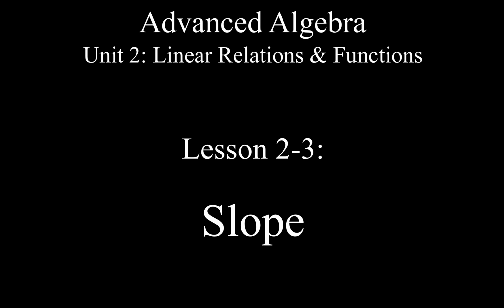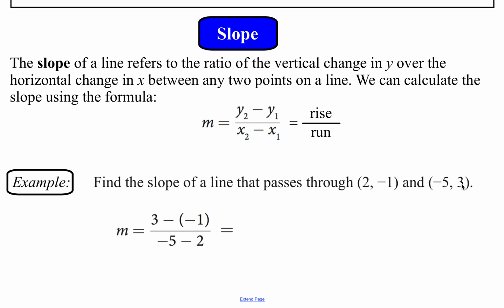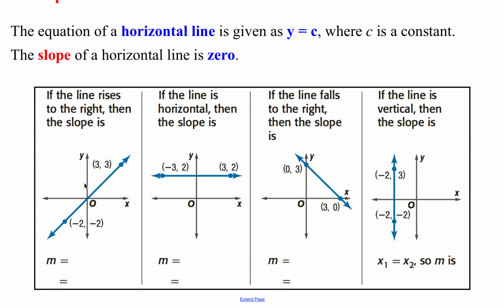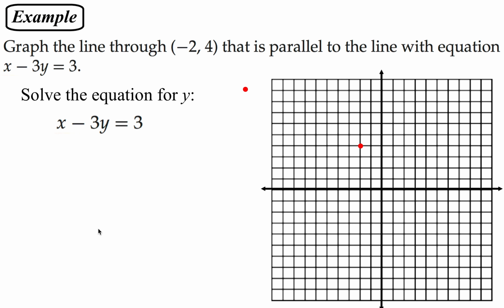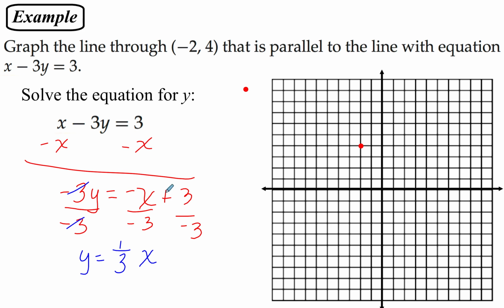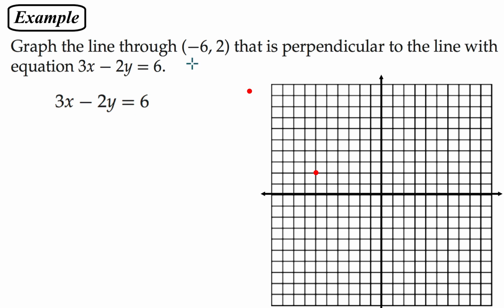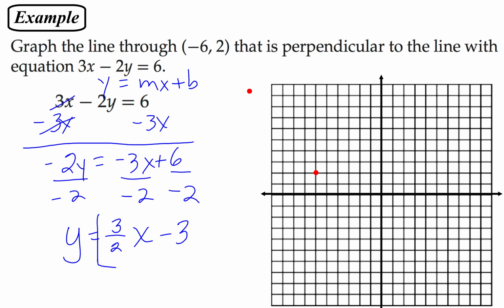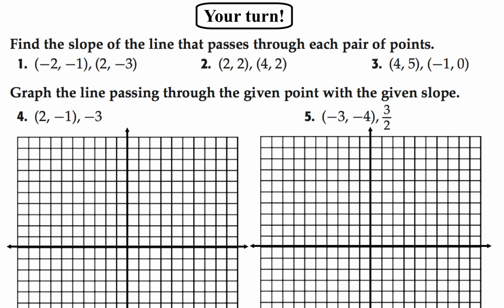Lesson 2-3: Slope